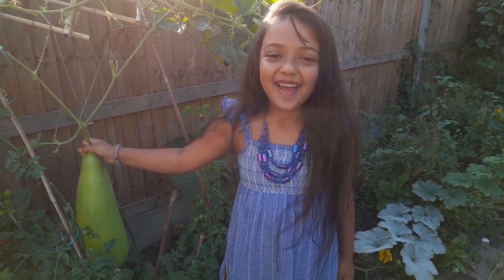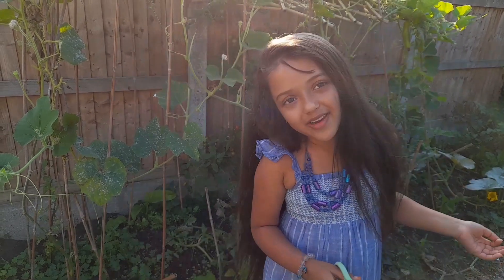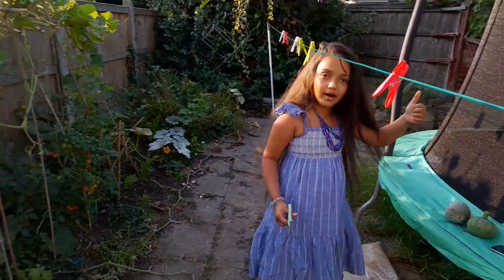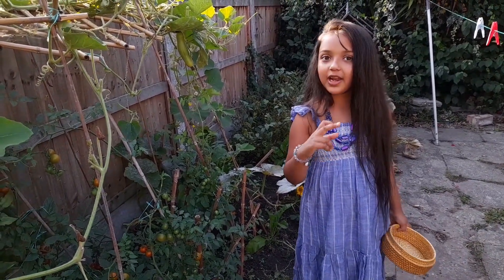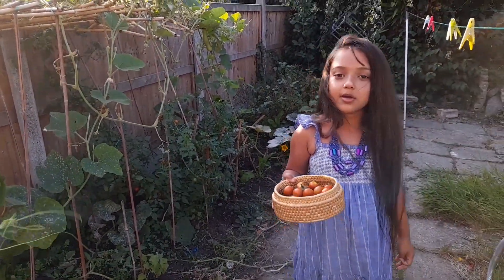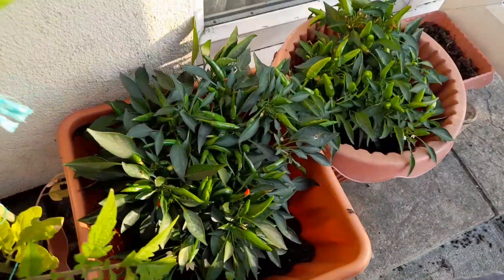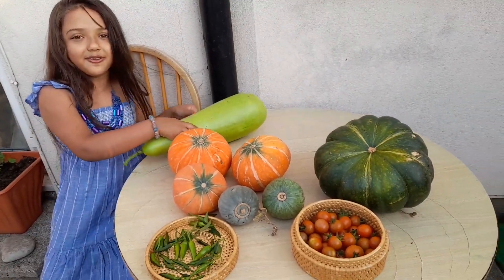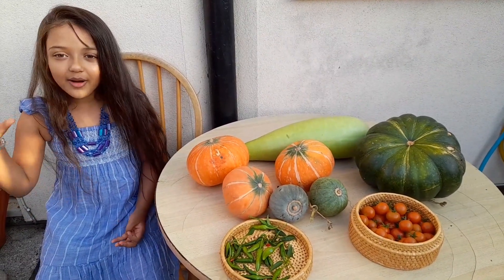Harvesting Our Plants!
Today we harvested some fresh plants from our garden!